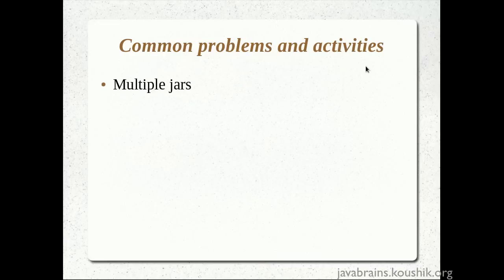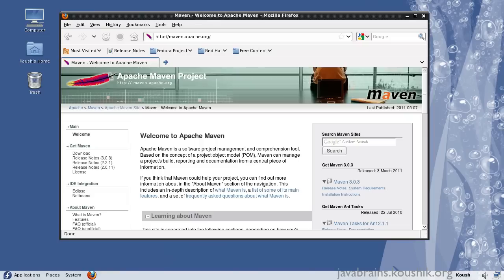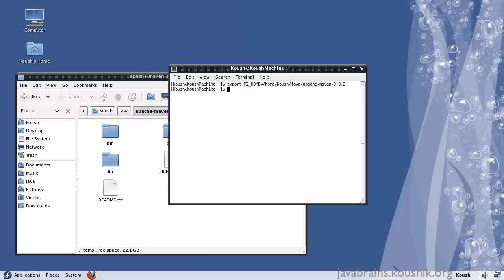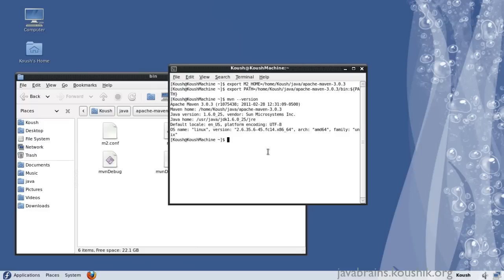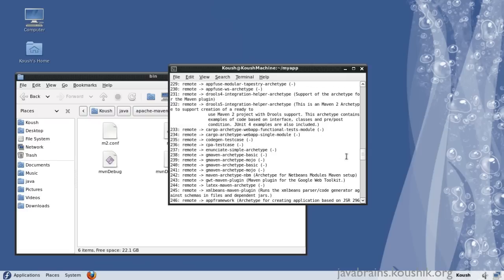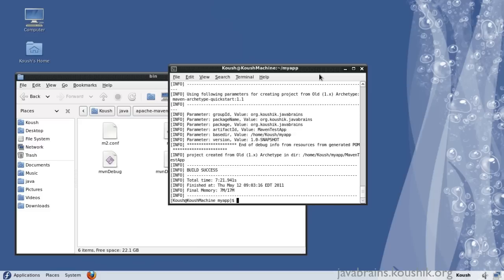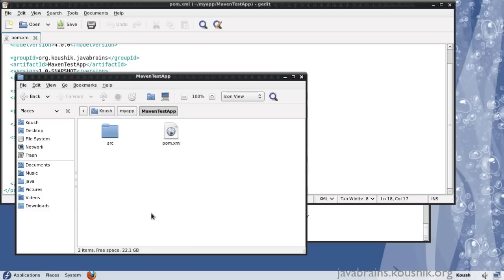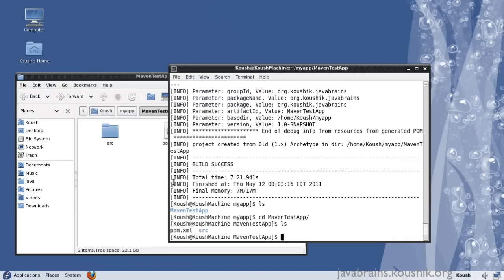Maven Tutorial 01 Part 1- Introduction and Setting up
In this tutorial, we'll download and install Maven in our development environment.